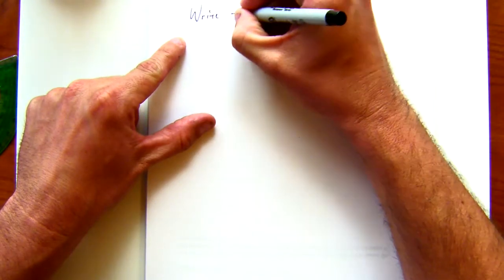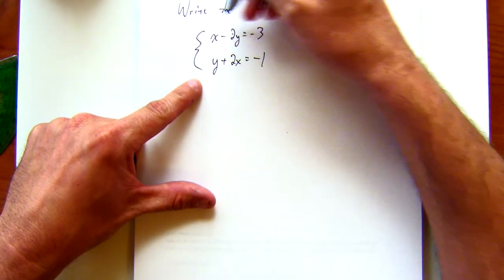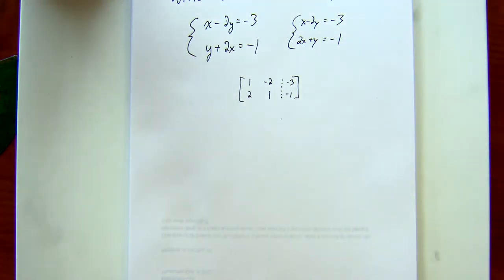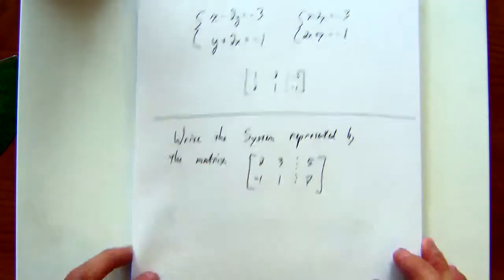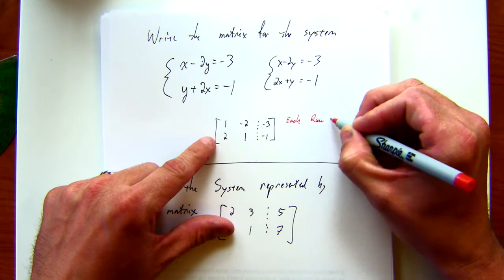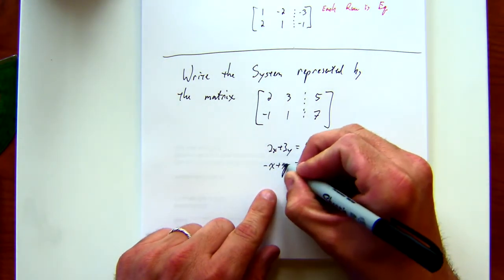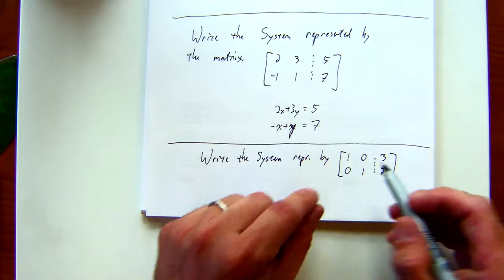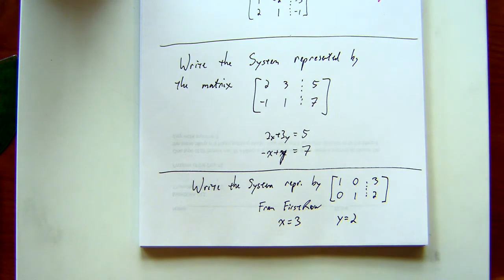15 - Write a System of Equations with Matrix Notation (and vice-versa)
Intermediate Algebra
Write an augmented matrix into a system of equations.
A math teacher being silly and making stuff up, "The Line of Augmentation"